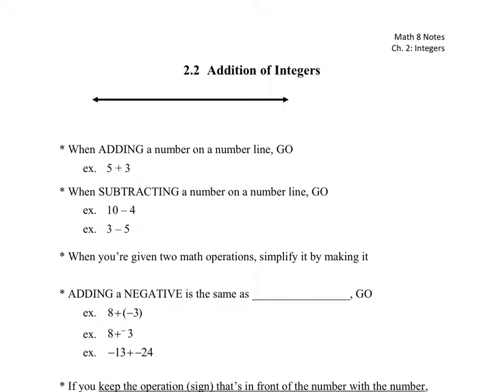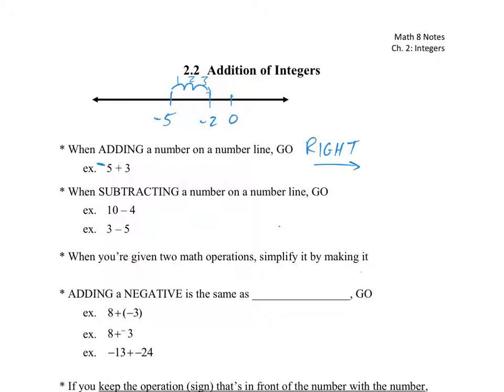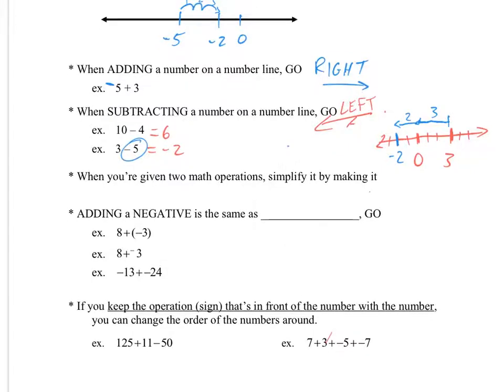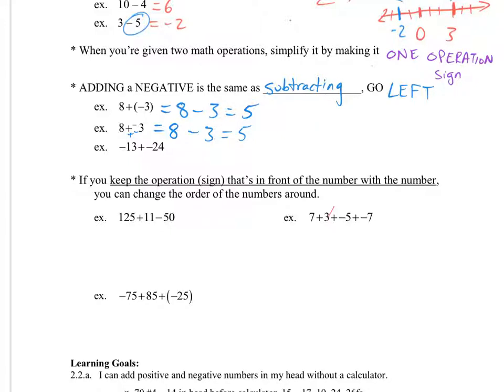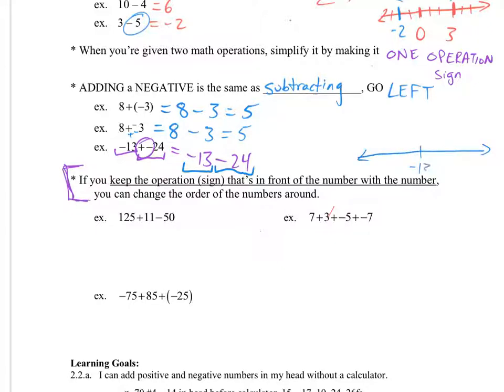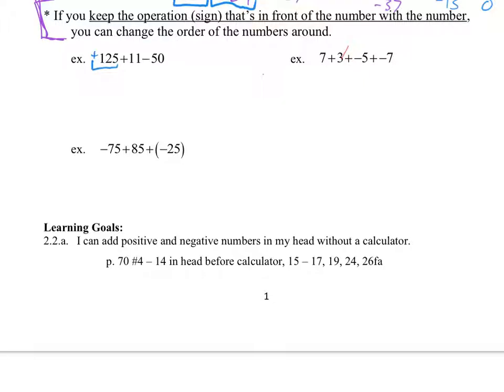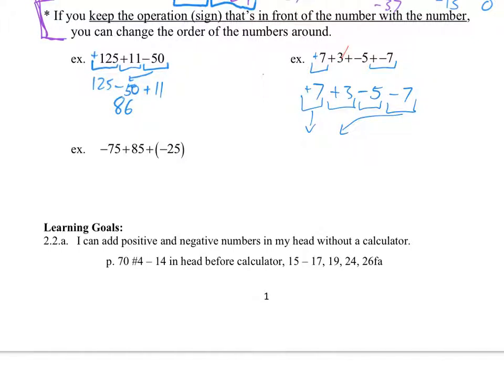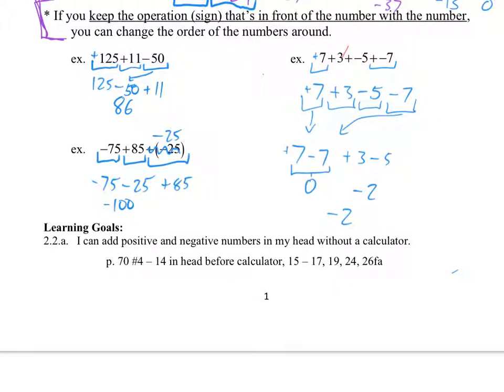Pre-Algebra: 2.2 Addition of Integers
The video explains how to add integers (including adding negatives and adding a negative to a negative).  The number line is used as a way to understand and figure out the tougher ones.